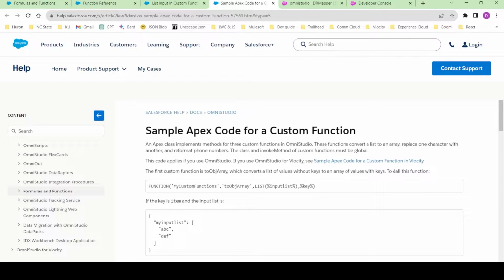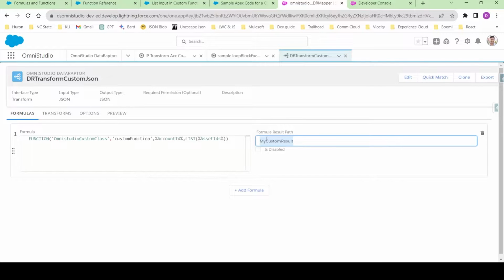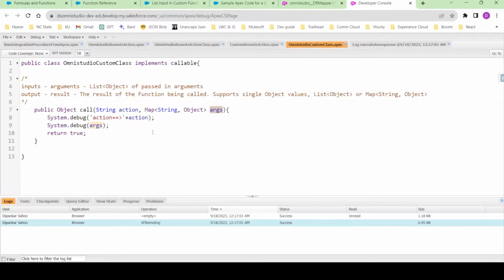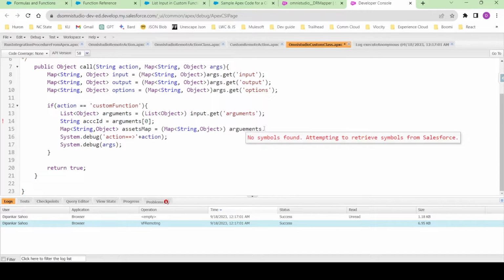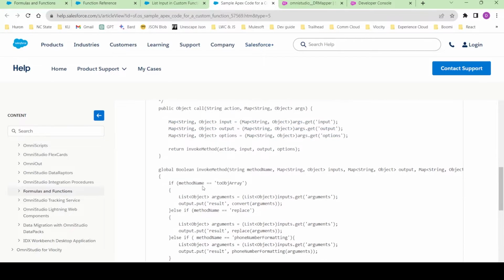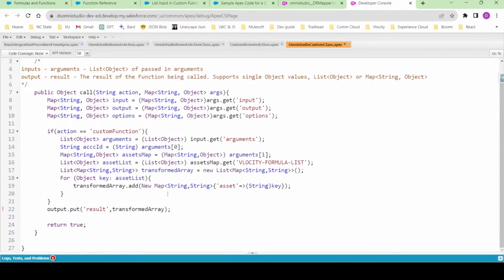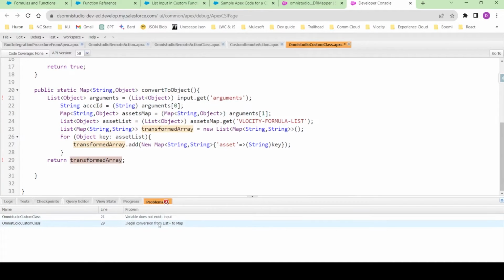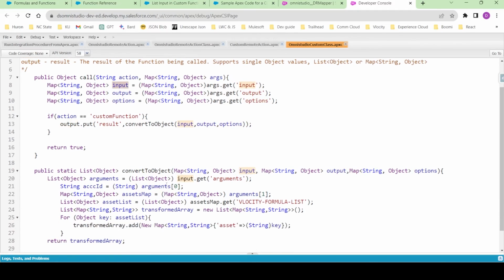Call Apex from Dataraptor (Build Your Own Custom Function)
In this video we will discuss about how we can build our own custom function for omnistudio dataraptor using apex